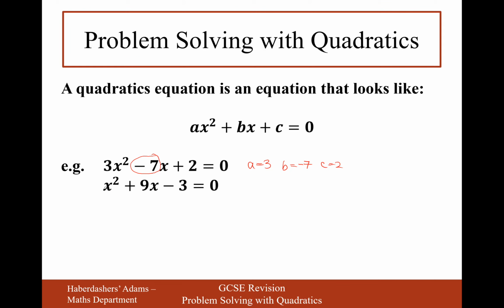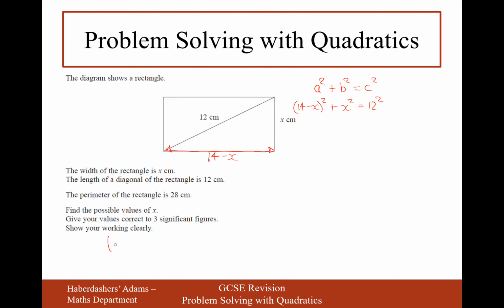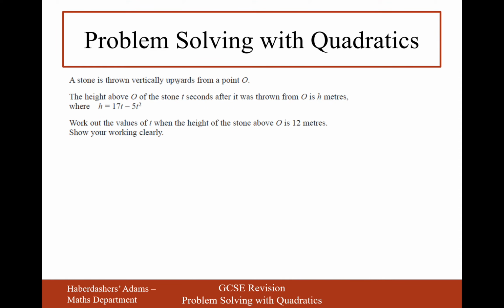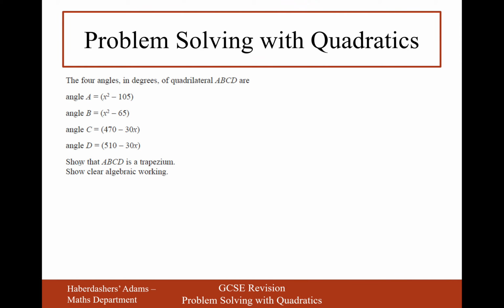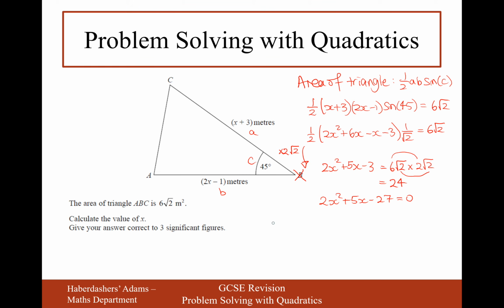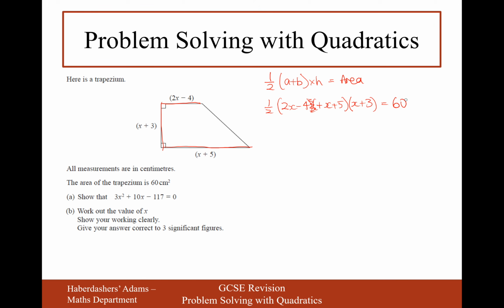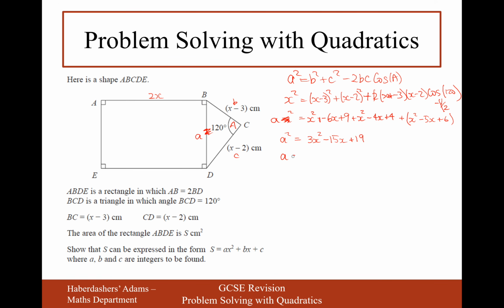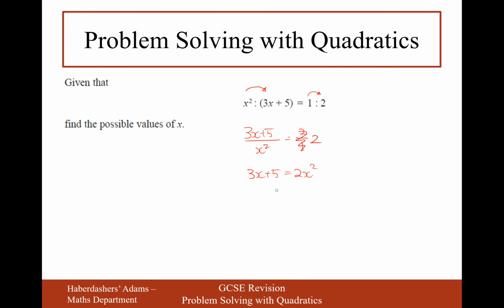GCSE Revision - Problem Solving with Quadratics